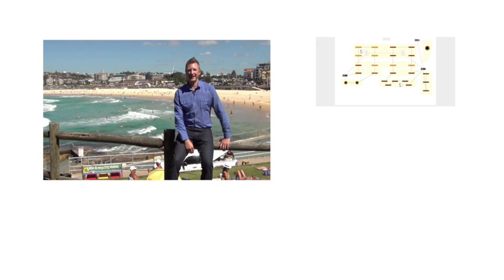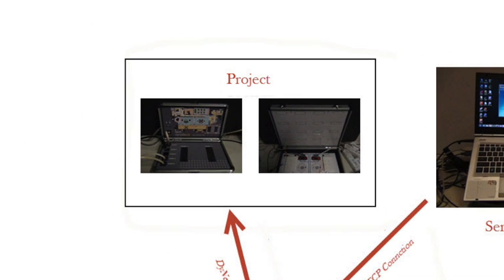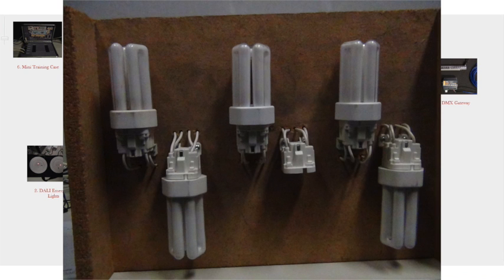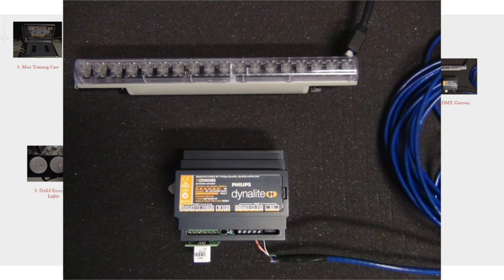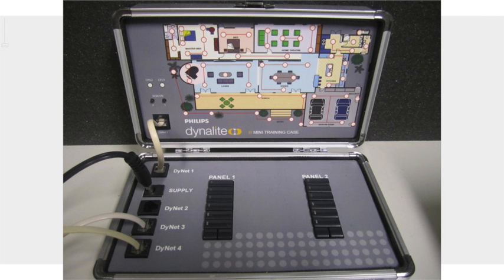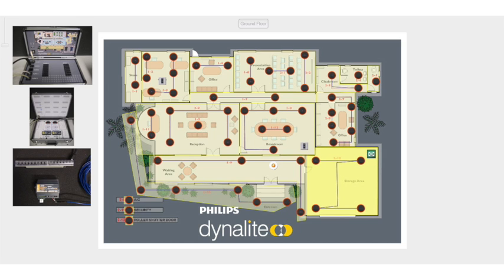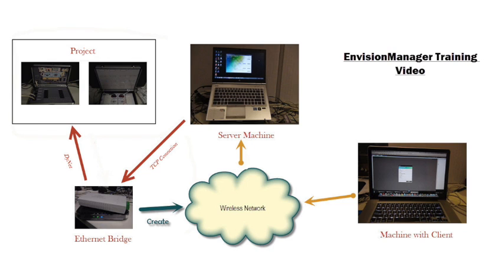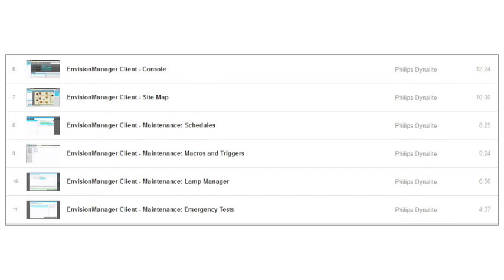EnvisionManager - Introduction to the Training Project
Details the setup of the training project used throughout the EnvisionManager Training videos. Also recommends specific videos depending on the user role.